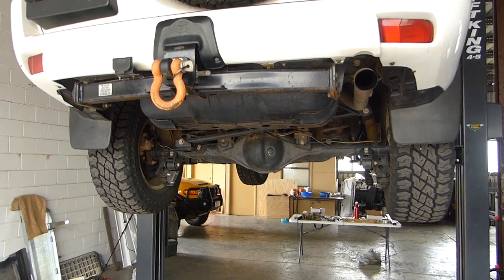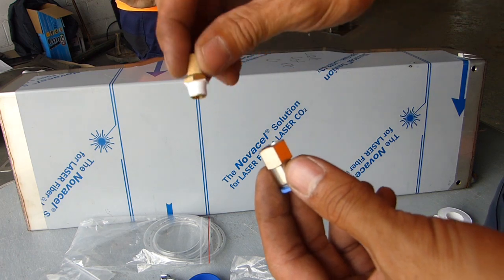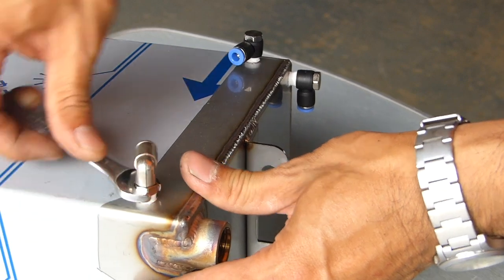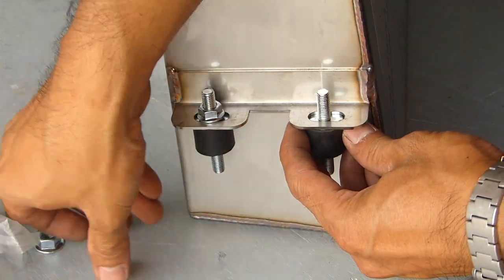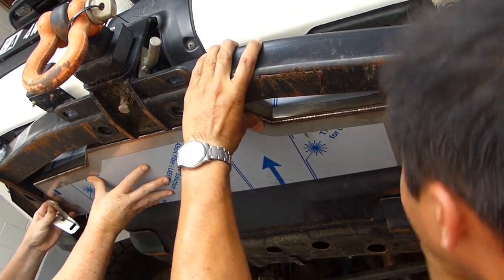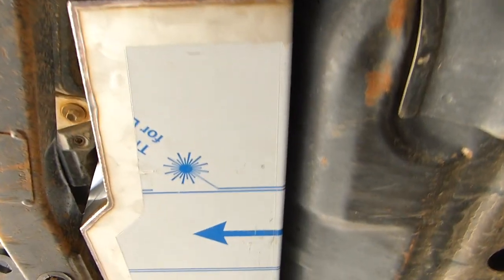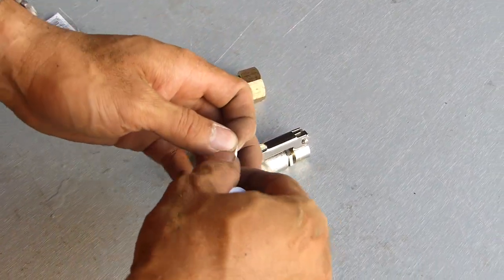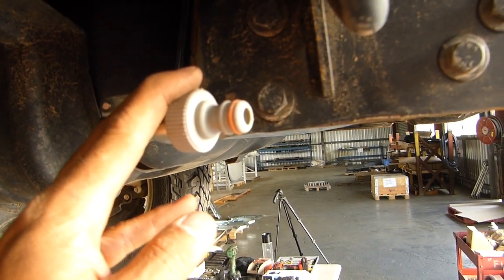Prado 150 Under Body Water Tank KAON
30L Stainless Steel Underbody Water Tank to suit Toyota Prado 150 / Lexus GX 460

With 30L capacity, our Underbody Water Tank is perfect for a quick weekend away, or as additional water storage for peace of mind when heading on a serious trip outback.

The tank requires the Genuine OEM Toyota Towbar fitted in your vehicle in order to be mounted.